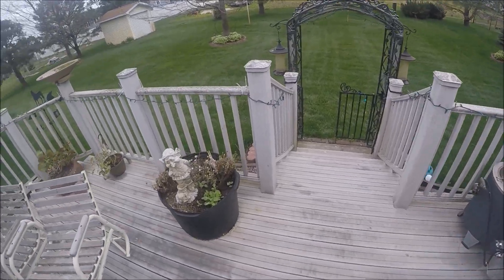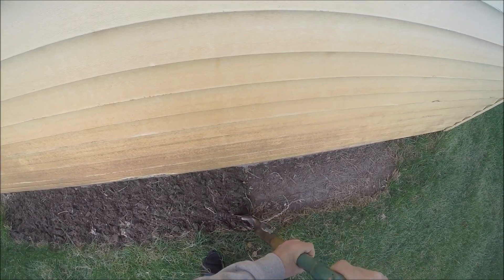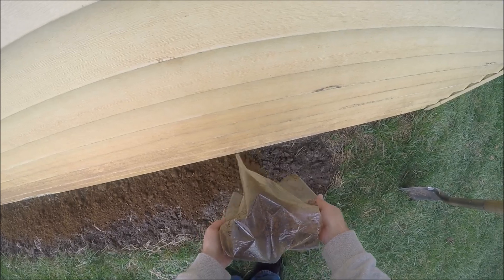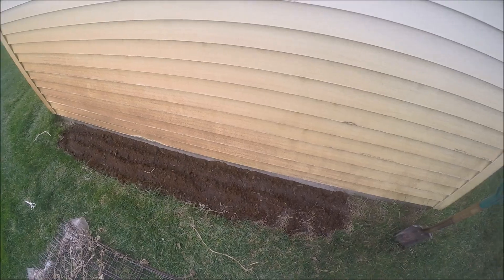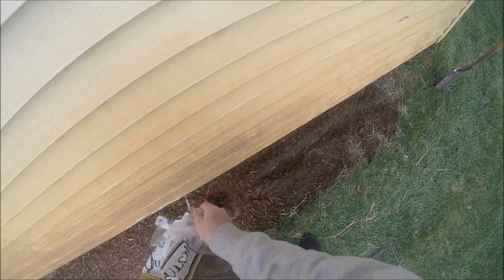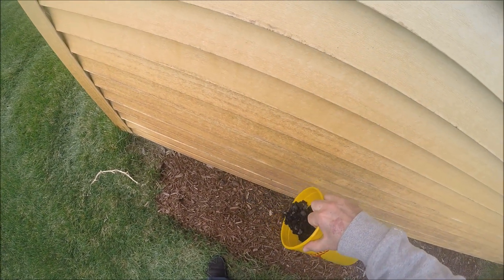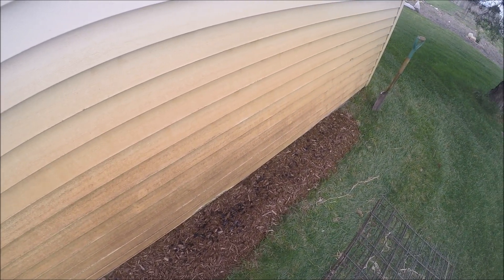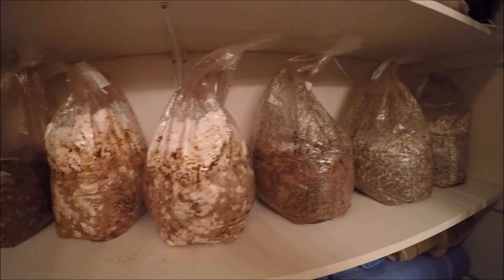Growing Morel Mushrooms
I GROW ONLY LEGAL GOURMET MUSHROOMS! I DO NOT CONDONE ILLEGAL ACTIVITIES!

I am using Morchella importuna sawdust spawn that I made myself. I grew out a culture on agar, transferred it to rye berries, and then to sawdust. These morels are called landscape morels, and do not need a mycorrhizal relationship, so maybe this will work.